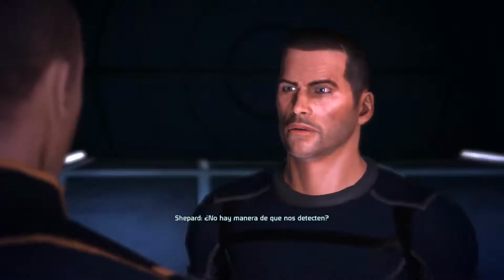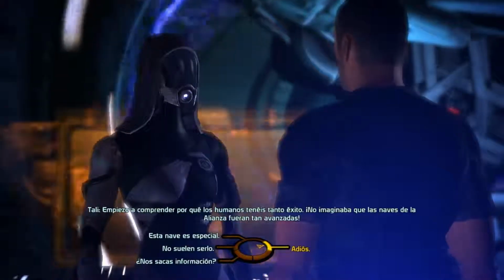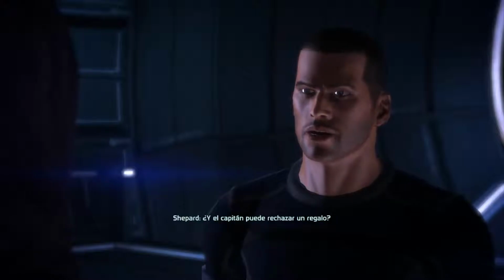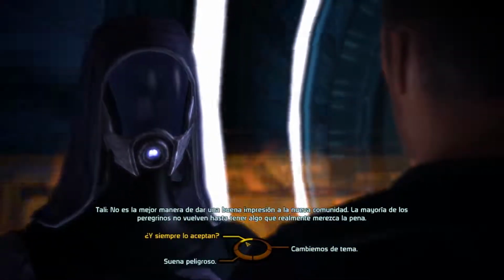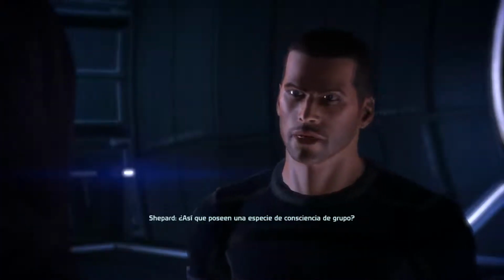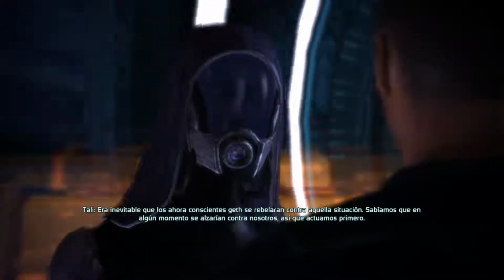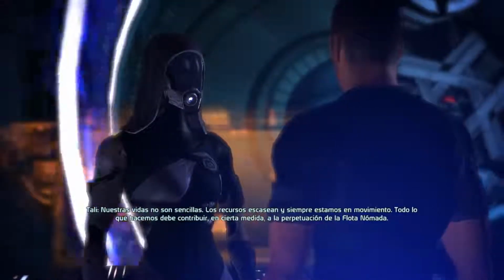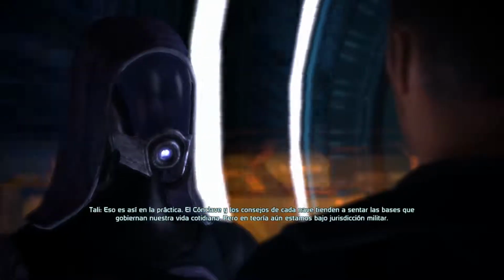MASS EFFECT [ NORMANDYA 7 INGENIERIA ]